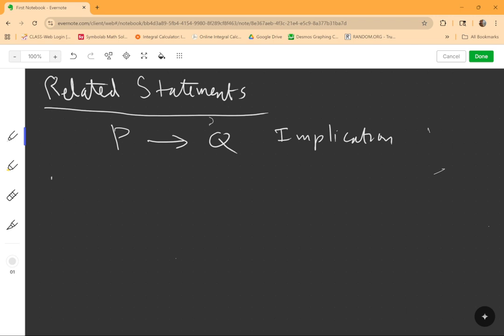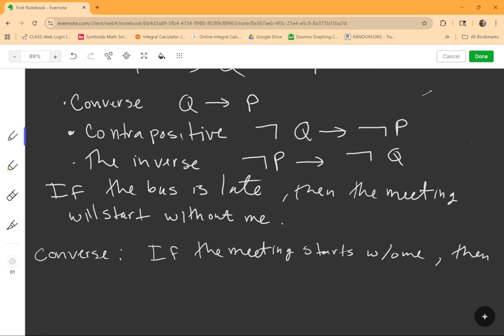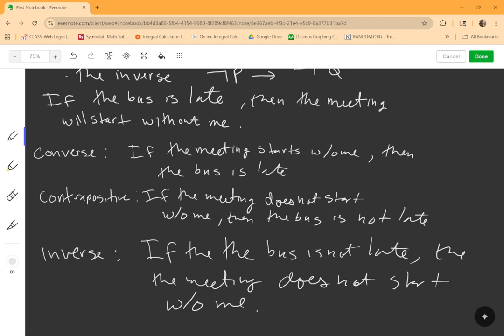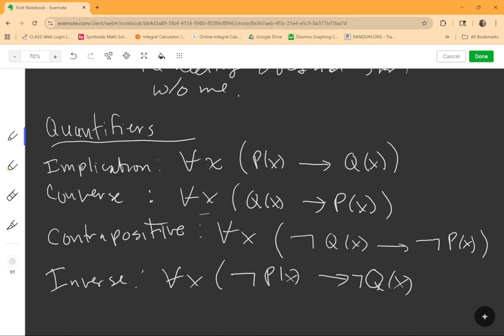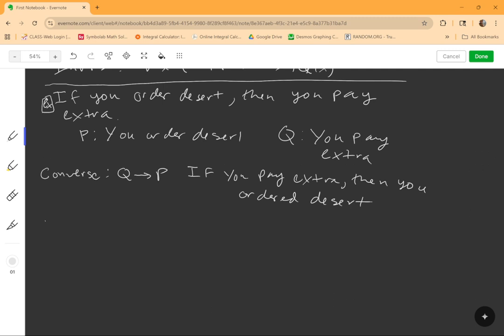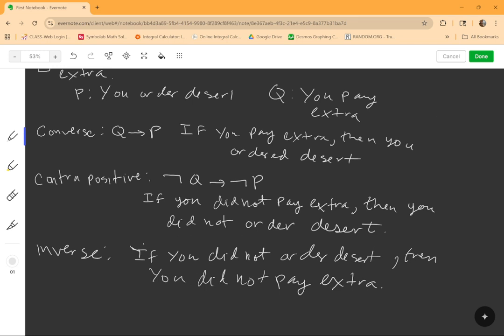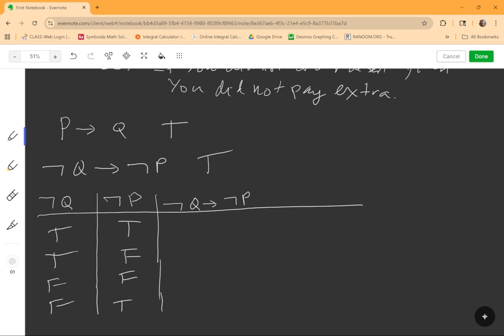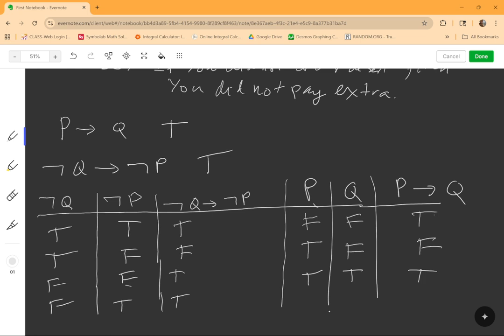MTH 8 Related Statements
This video goes over statements related to the implication statement